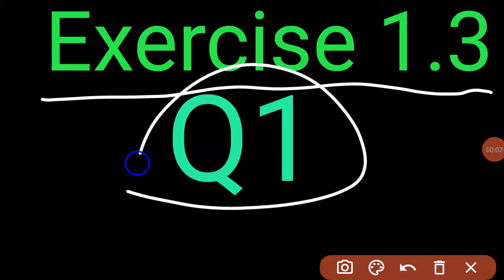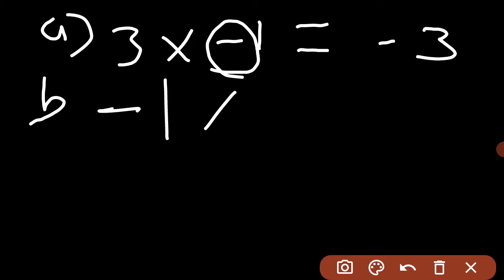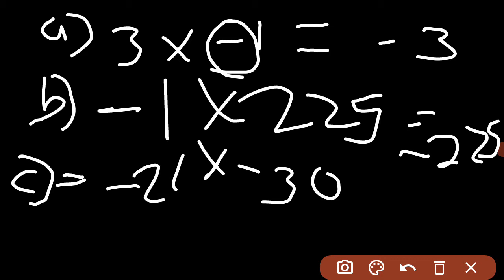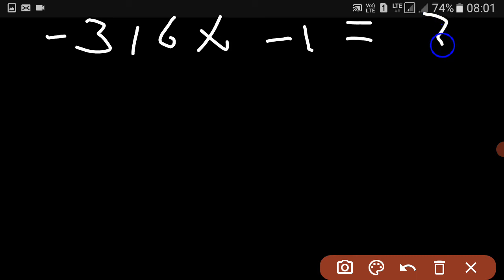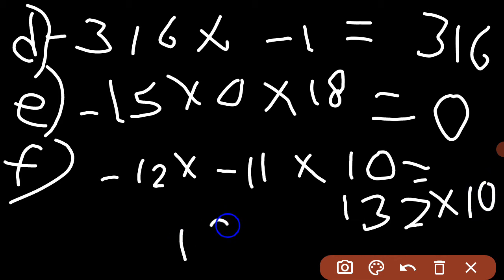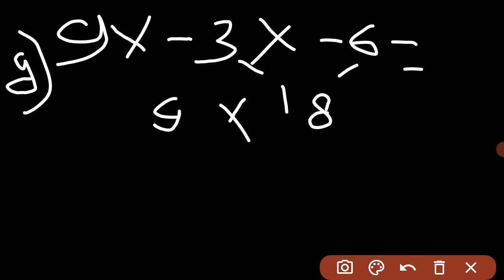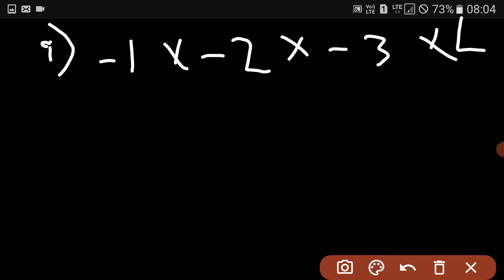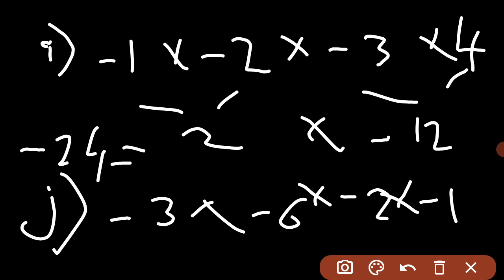class 7 mathematics chapter 1 Integers exercise 1.3 q.1